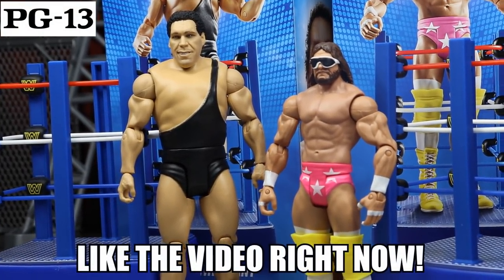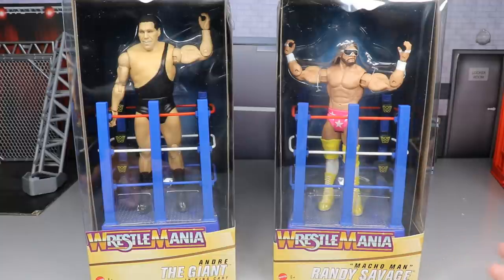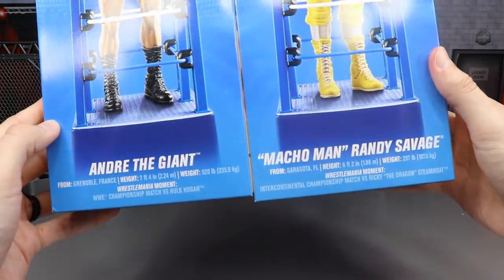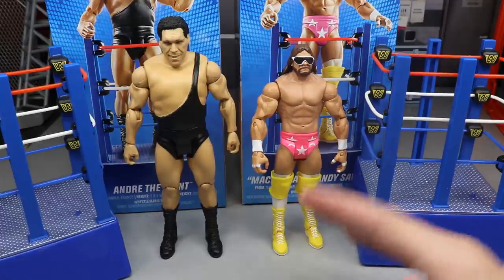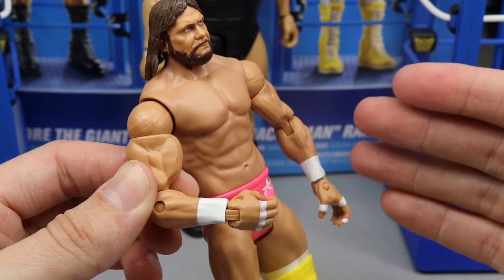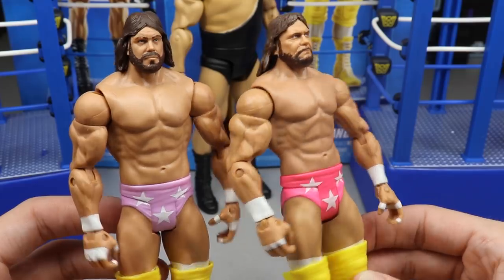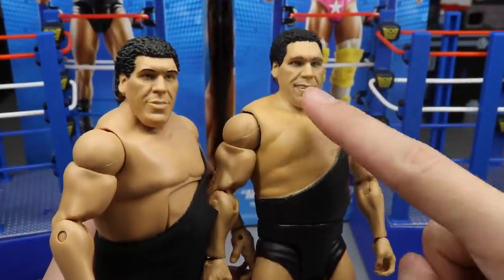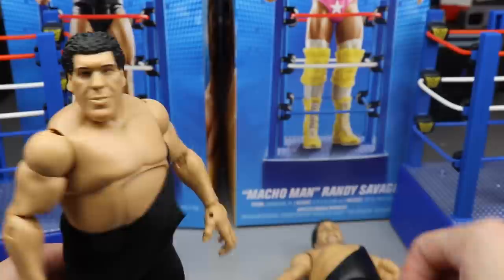NEW WRESTLEMANIA 37 FIGURES! ANDRE THE GIANT & MACHO MAN FIGURE REVIEW!